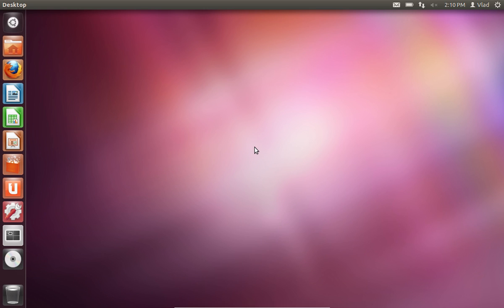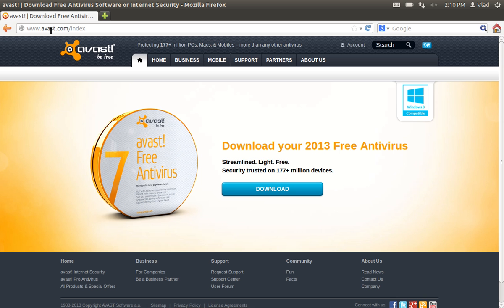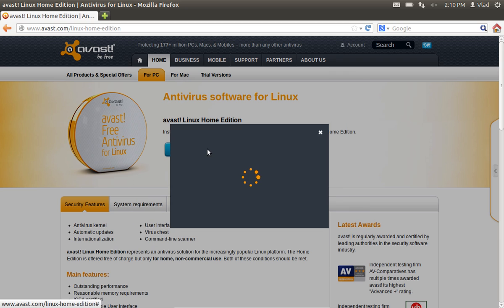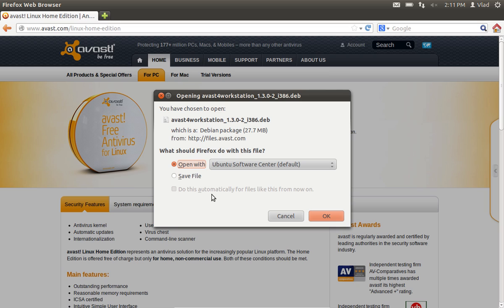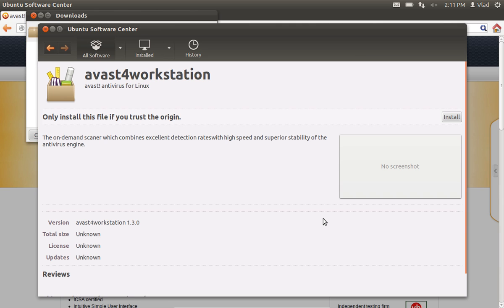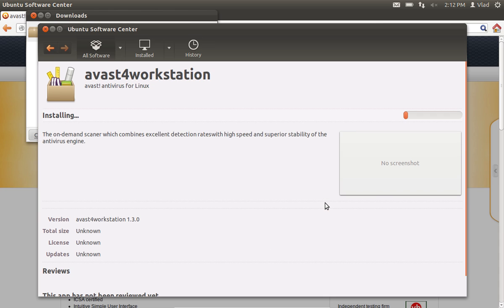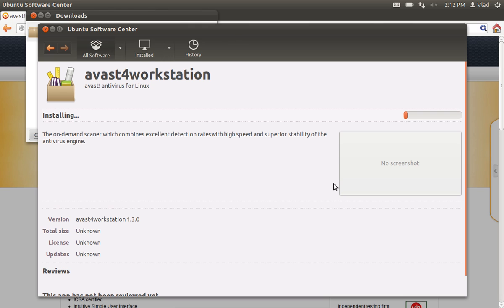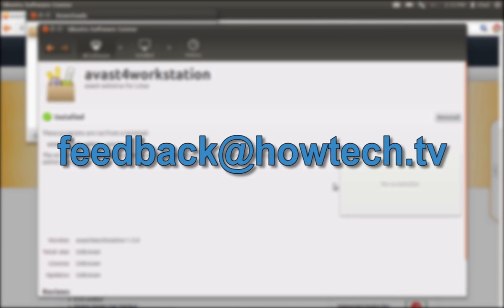How to Install Avast on Ubuntu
Learn How to Install Avast on Ubuntu.

In this video tutorial we will show you how to install avast on Ubuntu.
In order to install avast on Ubuntu, open the Mozilla web browser. Type "avast.com". On the following web page, click the  "Home" tab. On the next web page, click the  "For PC" tab and in the popup menu select "avast! Linux Home Edition".

On the following web page, press "Download". In the appeared window, select "avast! Linux Edition(DEB package).

On the following window, choose the  "Open with Ubuntu software center" option and press "Ok". When the download is completed, "Ubuntu Software Center" will launch automatically. On the revealed window, press "Install".

In the next authentication window, enter your administrative password and press "Authenticate". During the installation process you can see the warning window "The package is of bad quality", press "Ignore and Install". Wait until installation process will be completed. Now, your Avast! Antivirus is installed on your Linux system.